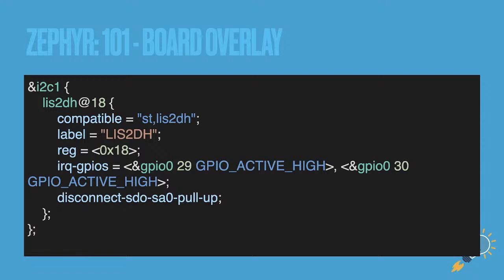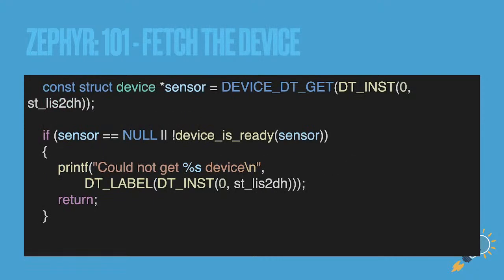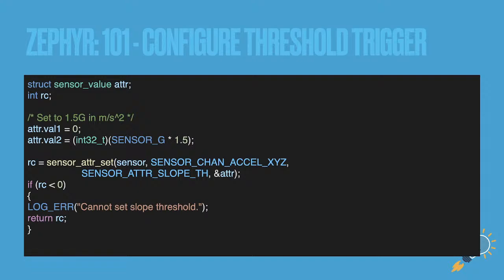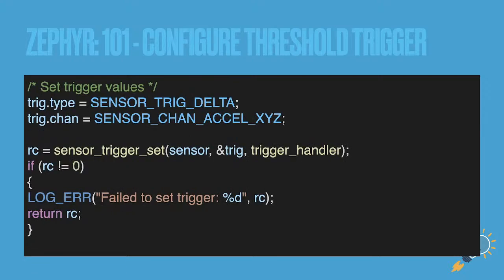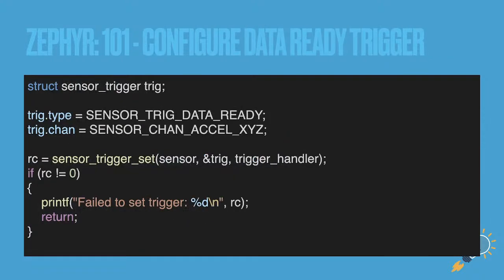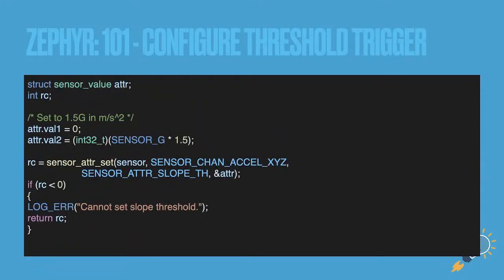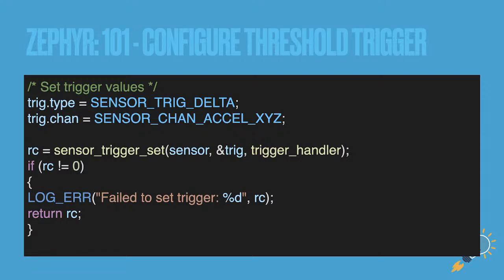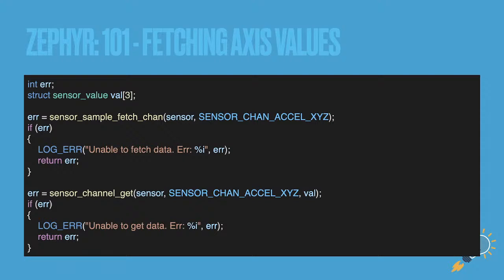Zephyr 101 - Using the LIS2DH Accelerometer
(Tracker sample and Accelerometer sample)